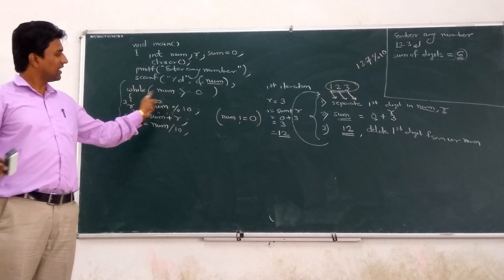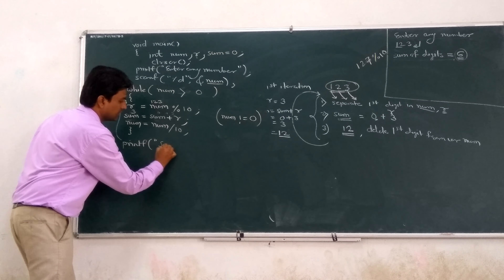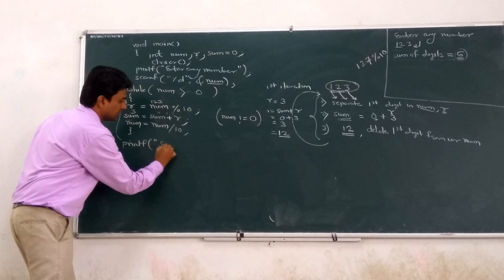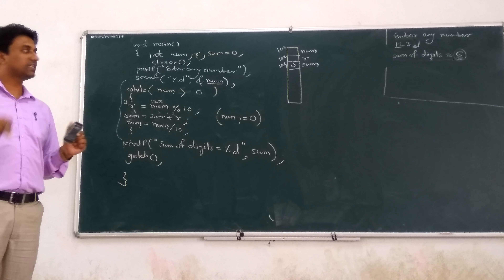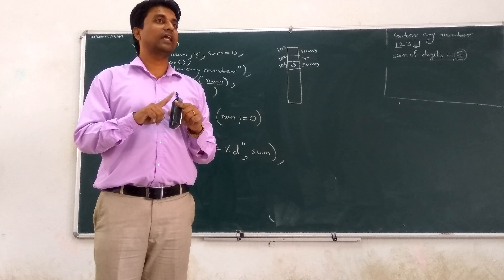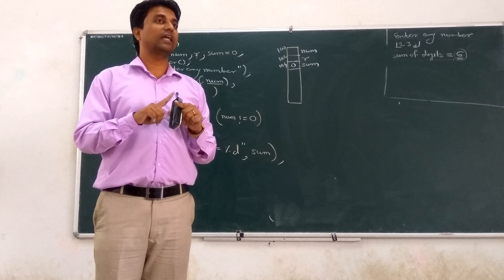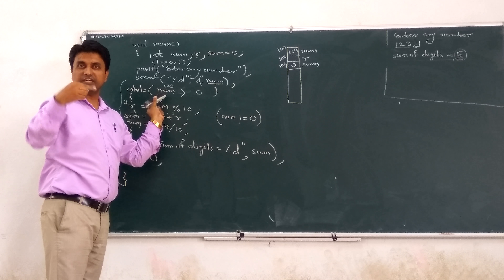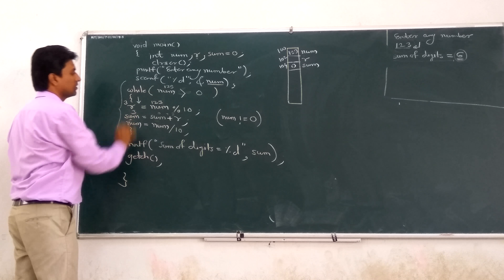While loop and Logical Examples Lecture 13.3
While loop and Logical Examples